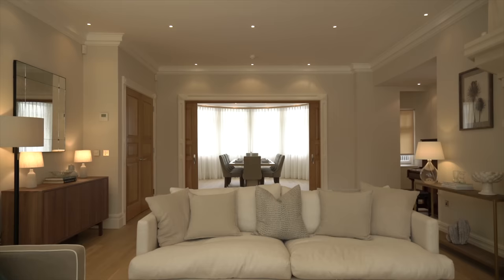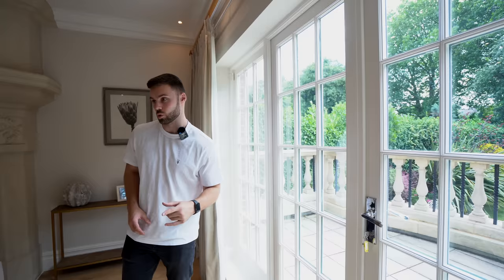Inside a £10,000,000 mansion on London's Billionaires Row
Click JOIN to get exclusive behind the scenes content and members only videos:

Enter to WIN a luxury home that we've showcased on the channel »